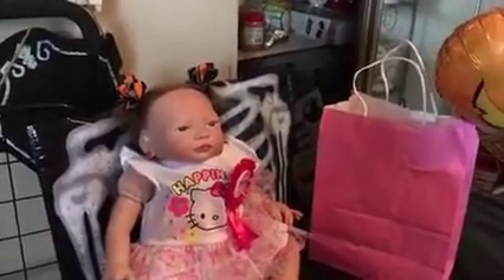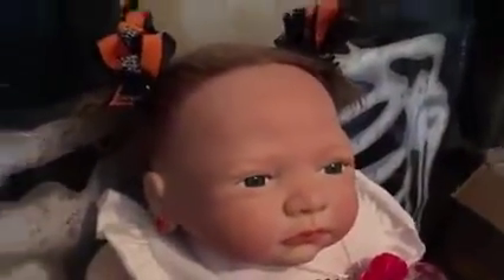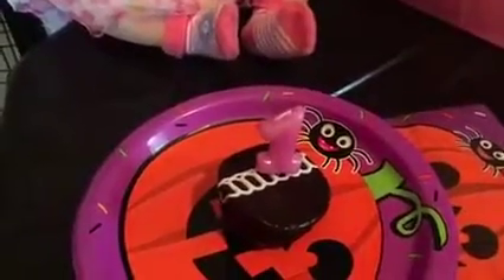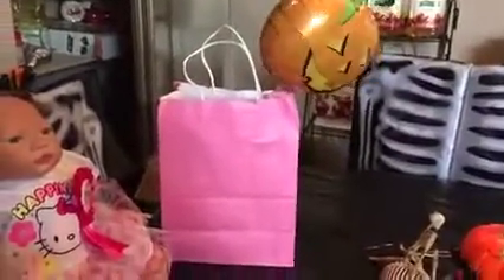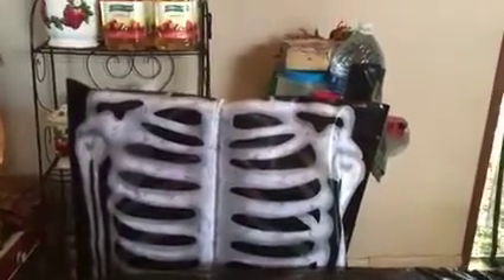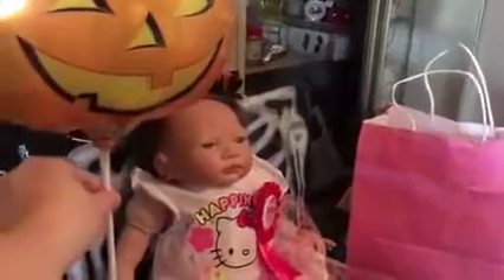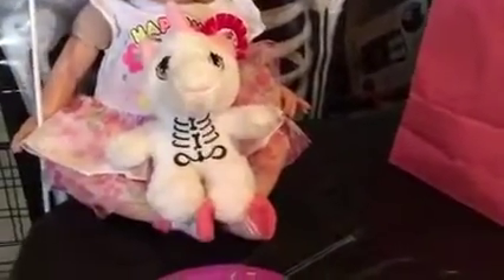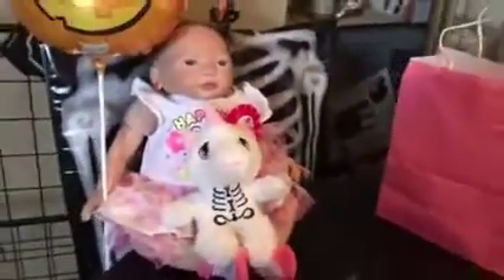My Reborn Pandora's first birthday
video of pandora from my old sandy dandy channel